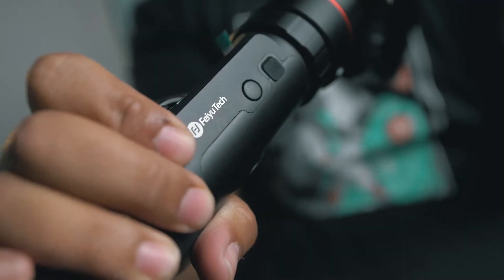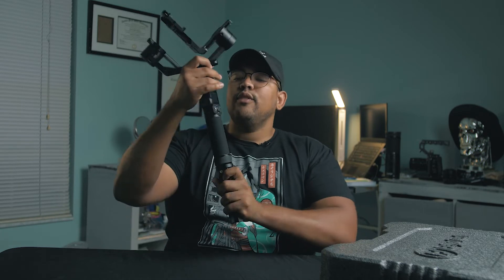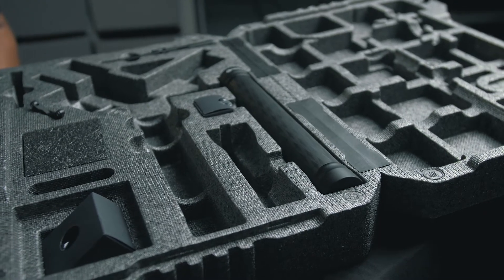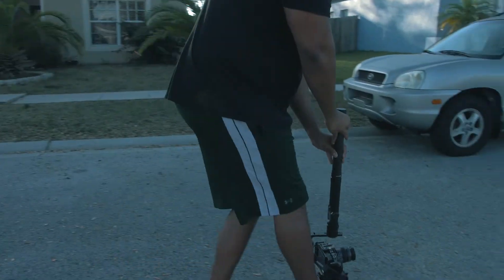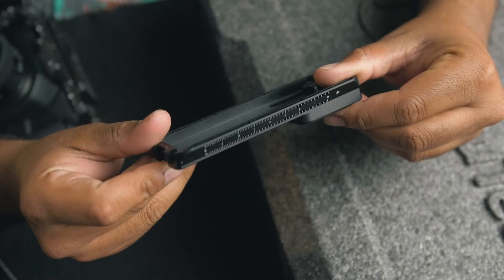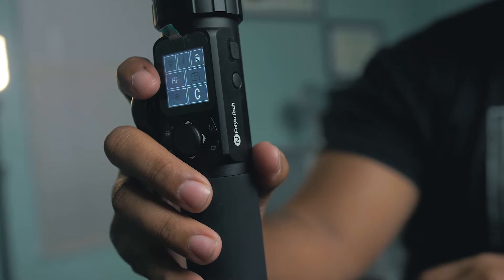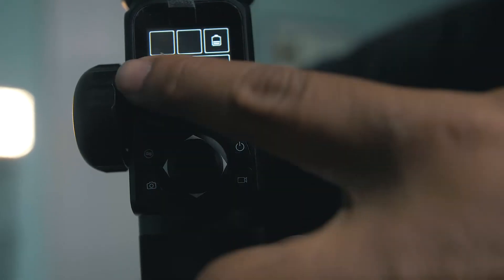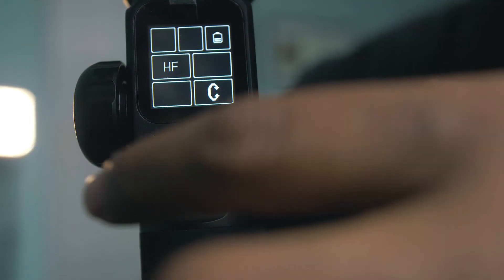FeiyuTech AK4000 w/ BMPCC4k GIMBAL REVIEW! I Is it the BEST GIMBAL for the MONEY?!!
A review of the FeiyuTech Ak4000 Gimbal. Originally purchased from Amazon (thankfully) for $599. Find out if its the Best Gimbal you can buy or if its no good! Paired up with my BMPCC4k ( Blackmagic Pocket4k )